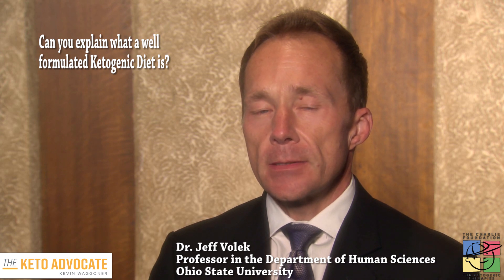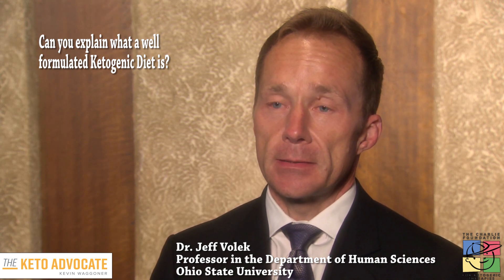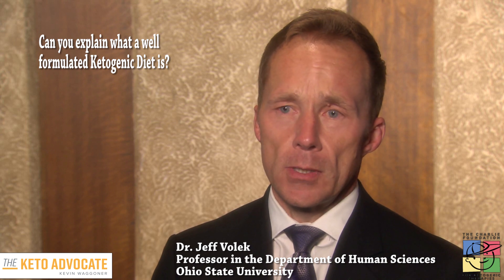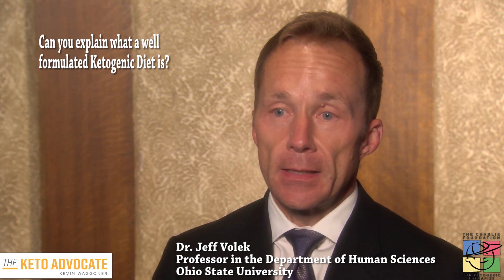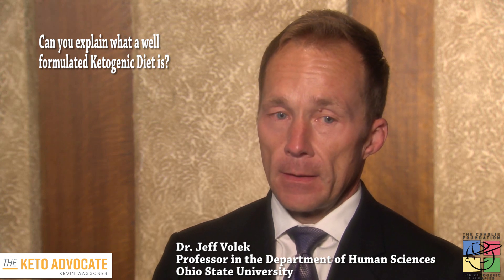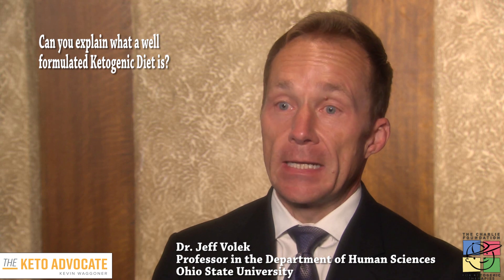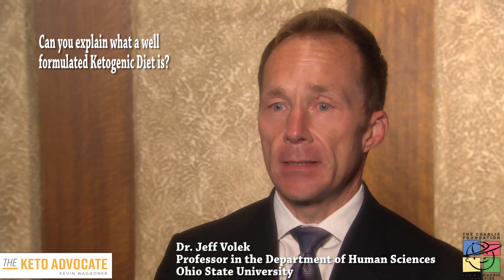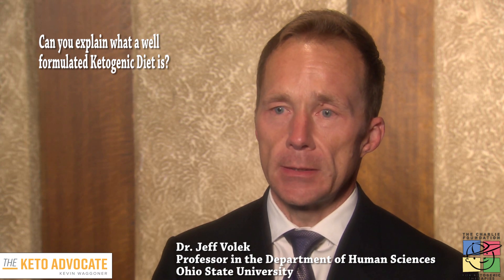Dr. Jeff Volek - Can You Explain What a Well Formulated Ketogenic Diet Is?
Dr. Jeff Volek Interview

“Can You Explain What a Well Formulated Ketogenic Diet Is?”

Recorded at The Charlie Foundation’s 5th Global Symposium for Ketogenic Therapies in Banff, Alberta, Canada

Dr. Jeff Volek is a Professor in the Department of Human Sciences at The Ohio State University. A world-renowned expert in low carbohydrate research, Dr. Volek focuses on the clinical application of ketogenic diets, especially the management of insulin resistance and type-2 diabetes, as well as athletic performance and recovery. His research aims to understand individual variability including how ketogenic diets alter fatty acid composition, lipoprotein metabolism, gut microbiome, gene expression, adaptations to training and overall metabolic health. He has performed several prospective diet studies that demonstrate that well-formulated ketogenic diets result in substantial improvements in (if not complete reversal of) metabolic syndrome and type-2 diabetes. Dr. Volek has garnered over $7 million in research grants over the last 15 years, and accumulated an enormous amount of laboratory and clinical data as it pertains to biomarker discovery and formulation of personalized, effective and sustainable low carbohydrate diets. In addition to research, Dr. Volek has several initiatives aimed at translating low-carbohydrate science to the public including his role as Chief Scientist of KetoThrive Corp. He has also performed seminal work on dietary supplements including creatine, carnitine, and whey protein. He has been invited to lecture on his research more than 150 times at scientific and industry conferences in eight countries. His scholarly work includes 280 peer-reviewed scientific manuscripts and 5 books, including a New York Times Best Seller, collectively selling over 700 hundred thousand copies.